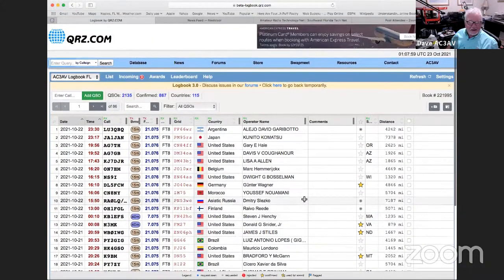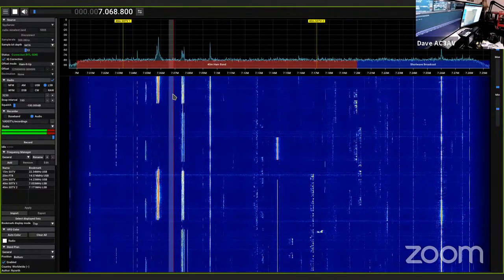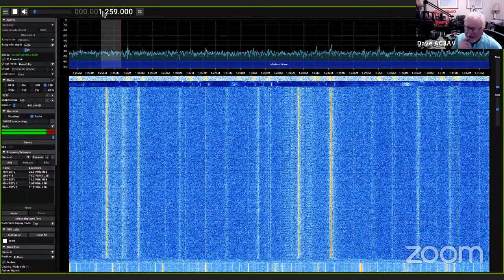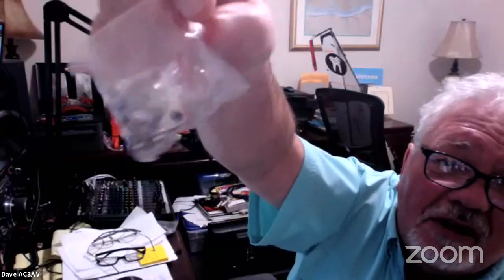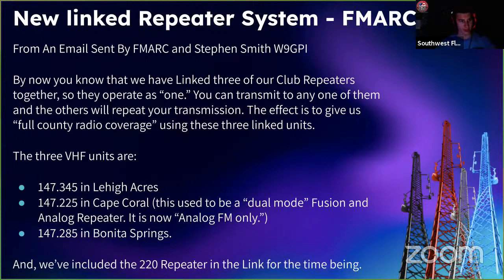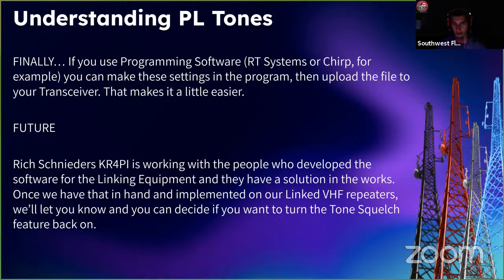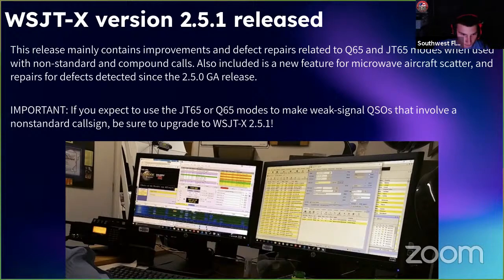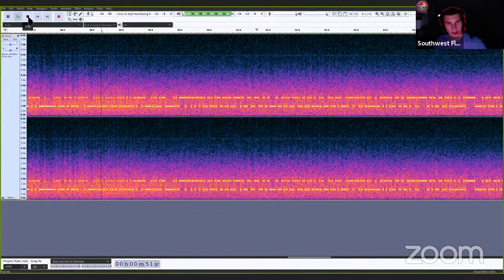🔴SWFLTech Net for 10/22/2021 - Ham Radio Introduction Video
Each Week on the Southwest Florida Technical Net Ian KO4EFS & Joseph KM4OVZ take you on a Deep Dive into various Amateur Radio Technical Topics.   We will, of course, have all the latest Ham Radio News, Contest and Magic Band Updates, and Local and Regional Ham Radio Events!

The Southwest Florida Tech Net... A Different Kind Of Net!!!    To Join The Zoom Meeting (Net) goto and hit the DIRECT ZOOM LINK Button at the top.    Rag Chew Starts at 7:30 on the Zoom and the Main Topic Kicks off at 8pm.   Join Early, Join Late, and Rejoin at Will... Everyone is Welcome!   No Waiting Rooms, Lock Outs, or Sign Ins.

Please send Questions, Comments, Offers to Help or Co-Host, and Suggestions to . I am always looking for Co-Hosts to bring topics to the Net!   Shoot me an Email and let's set the date!